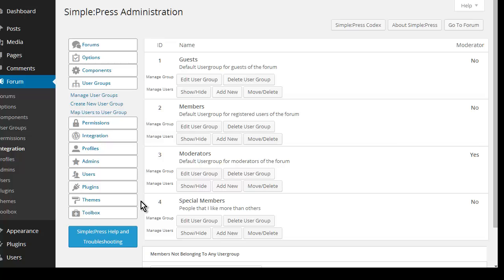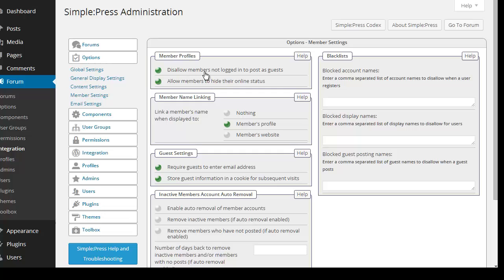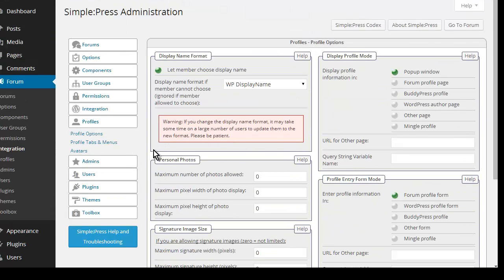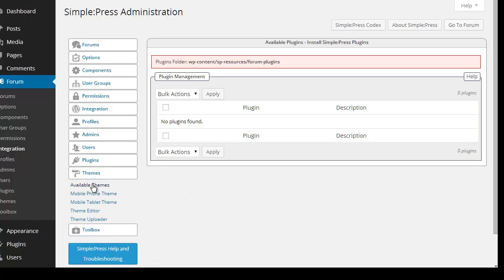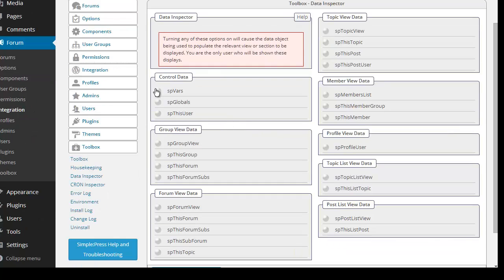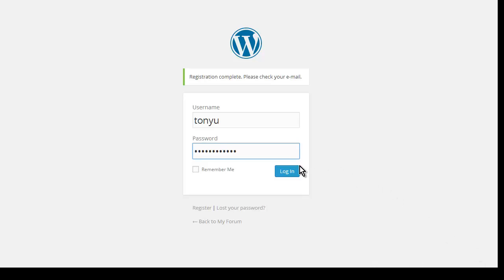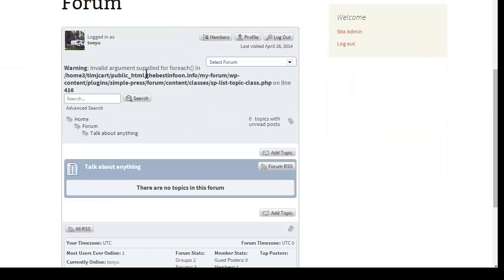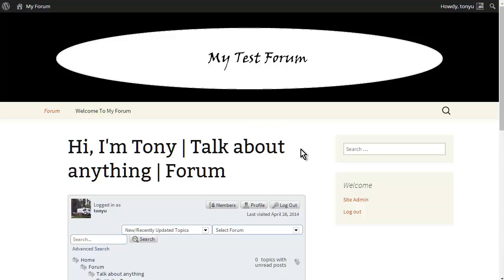Wordpress (2014) How to set up a Forum (Part 3)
Final part of your forum set up